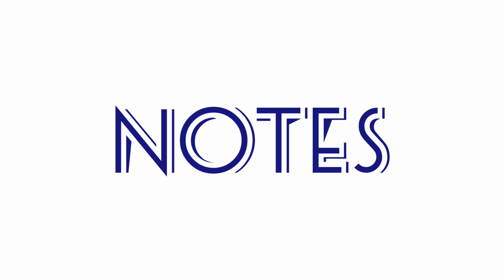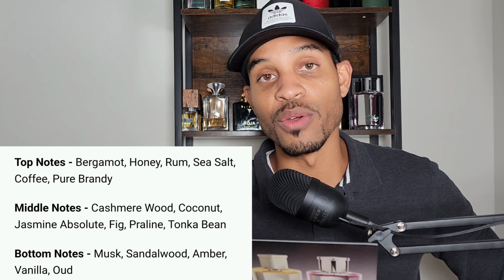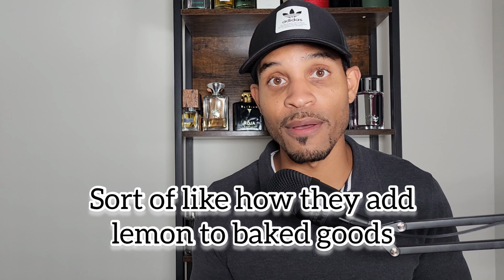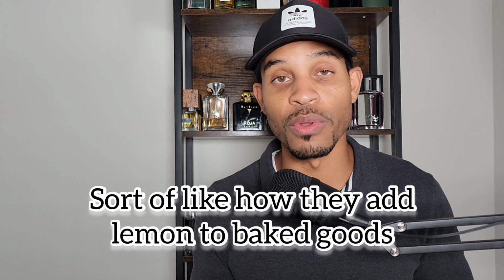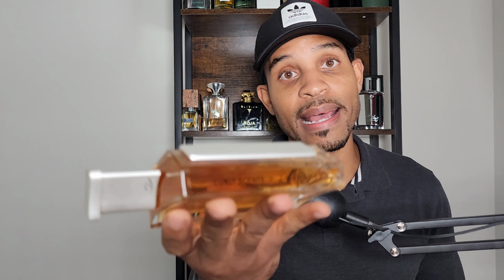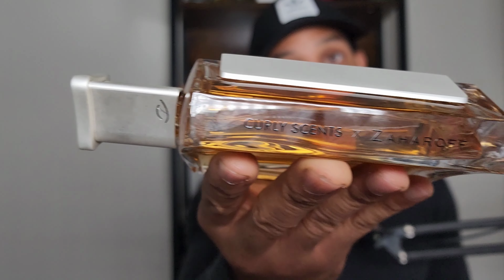Of The Immortals by Curly Scents X Zaharoff - Review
Enjoy my review of 'Of The Immortals' by Zaharoff X Curly Scents. This fragrance is a part of a limited release. Thanks so much for checking out this video!

Here is a link for the fragrance discussed in this video